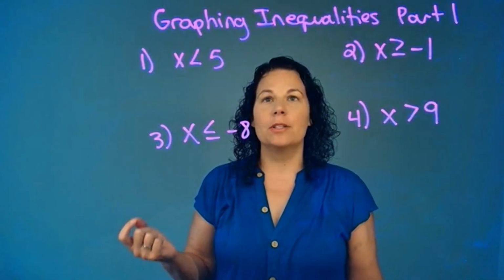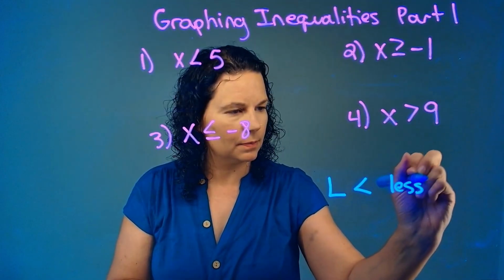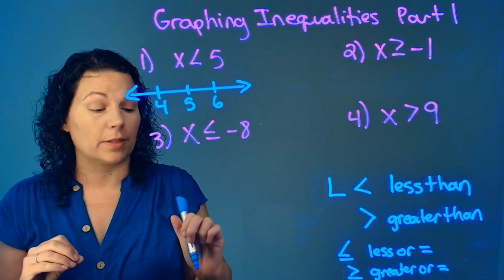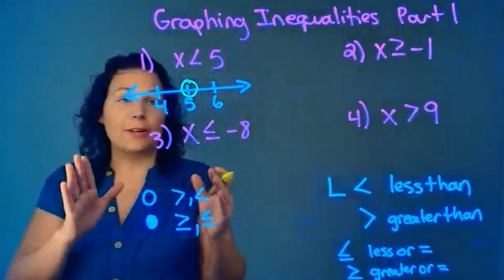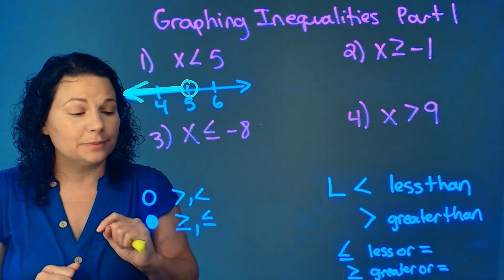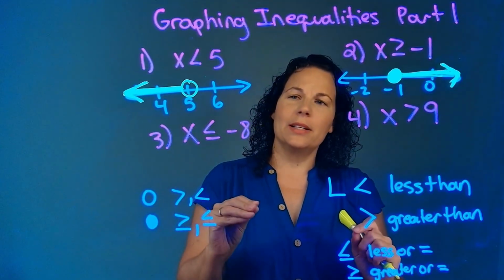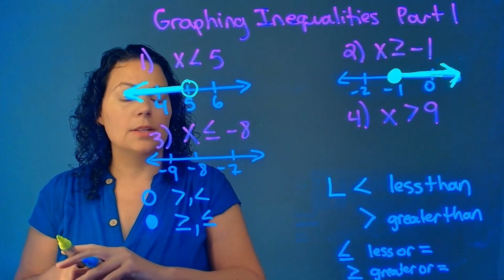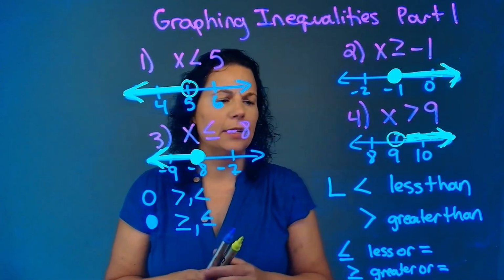Graphing Inequalities (PART 1)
Struggling with graphing inequalities? You're not alone! In this video, we’ll break down everything you need to know — from solving linear inequalities to graphing them on a number line or coordinate plane. Learn when to use dashed or solid lines, how to shade the correct region, and avoid common mistakes.

Perfect for middle school, high school, or anyone brushing up on math skills. Whether you’re preparing for a test or just need a clear explanation, we’ve got you covered.

✅ Easy-to-follow examples
✅ Visual explanations
✅ Tips & tricks to boost your confidence